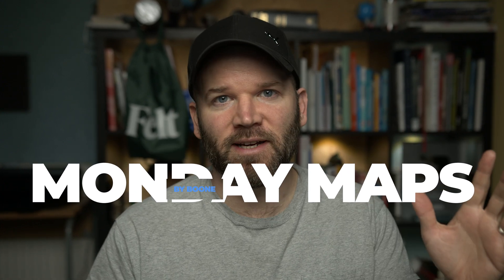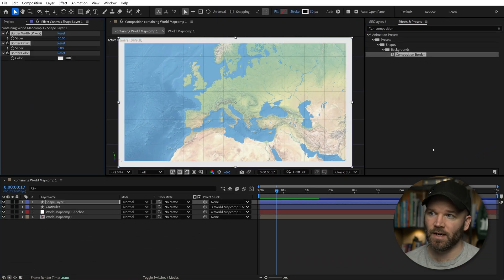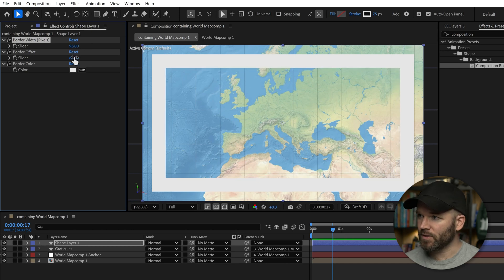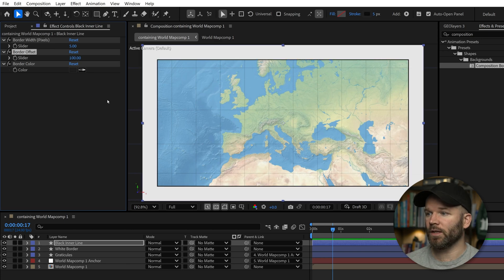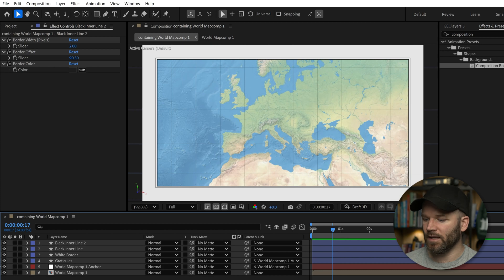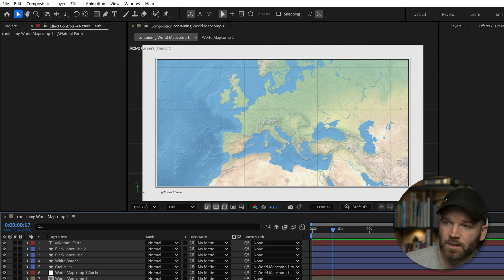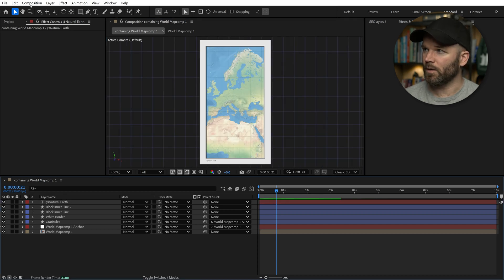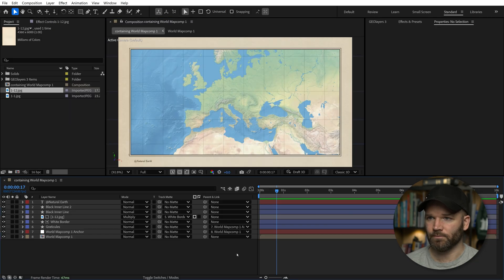Elevate Your Map Animations with One Simple Effect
When adding the final touches to any map animation, a frame/border can serve you well. That's why I choose Composition Border for all of my border needs.

0:00 Intro
0:12 The Problem
0:29 How to Apply the Composition Border Effect
0:58 Composition Border Explained
1:45 Creating a Dynamic Border
3:03 Add Text in the Margins
3:45 Why Composition Border is So Cool
4:52 Add a Texture to the Border
5:27 Outro